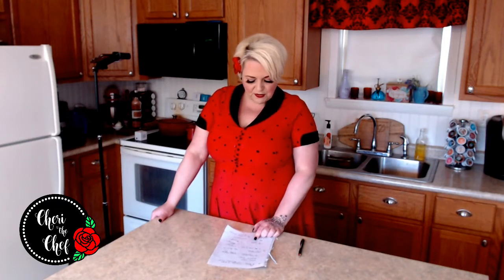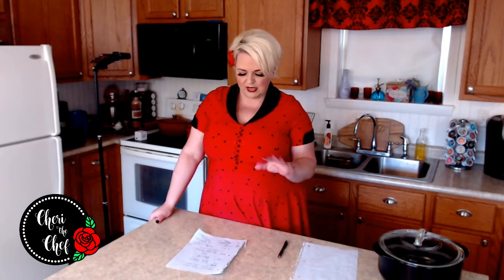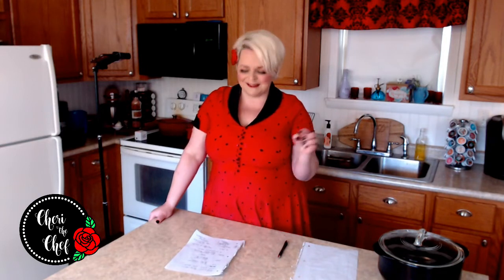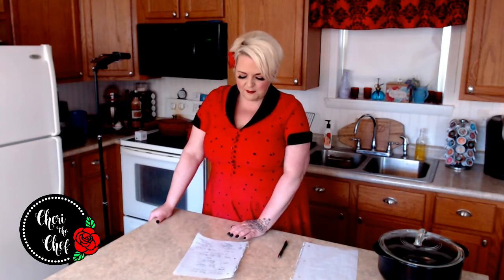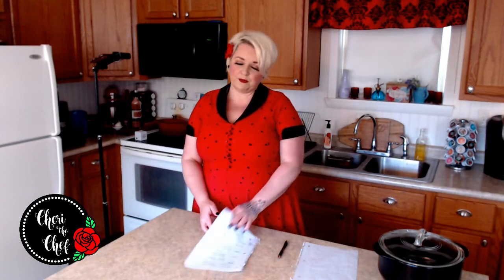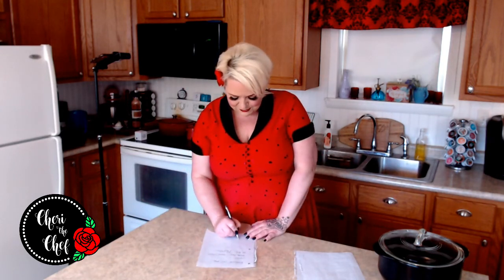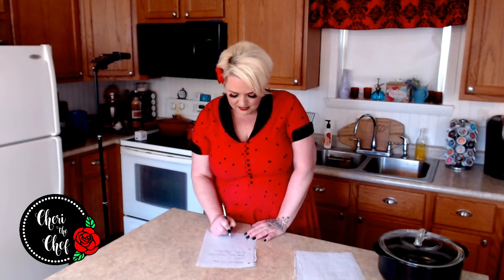LOCKDOWN Cooking Videos 👩‍🍳 Common Ingredient Kitchen Substitutions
LOCKDOWN Cooking Videos | Common Ingredient Kitchen Substitutions ~ Substitutions Follow ~

There’s nothing worse than being knee deep in a recipe and realizing you’re out of something! Here are some ingredient substitutions that will save you in a pinch!

1 tablespoon baking powder = 1/4 tsp baking soda + 1/2 tsp cream of tarter
1 oz unsweetened chocolate = 4 tbsp cocoa + 1 tbsp butter
1 cup unsalted butter = 1 cup shortening
1/2 tsp cream of tarter = 1 tsp lemon juice or white vinegar
1 tsp lemon juice = 1/2 tsp vinegar
1 cup tomato sauce + 1/2 cup tomato paste + 1/2 cup water
1/4 cup soy sauce = 3 tbsp Worcestershire sauce + 1 tbsp water
1 cup buttermilk = 1 cup milk - 1 tbsp + 1 tbsp vinegar, let side 5-10 min
1/4 cup red wine = 1/4 cup beef stock
1/4 cup white wine = 1/4 cup chicken stock
1 cup whole milk = 1/2 cup evaporated milk + 1/2 water
1 cup yogurt = 1 cup sour cream
1 cup sour cream = 1 cup buttermilk
1 tbsp butter = 1 tbsp oil (cooking)
1/2 cup butter = 1/2 cup applesauce (baking)
1 cup self rising flour = 1 cup all purpose flour + 2 tsp baking powder
1 cup cake flour =  1 cup all purpose flour - 2 tbsp + 2 tbsp cornstarch
Breadcrumbs = substitute for equals amounts of rolled oats or crushed crackers
1 cup ricotta cheese = 1 cup cottage cheese
ground all spice = 1 part ground cloves to 2 parts ground cinnamon